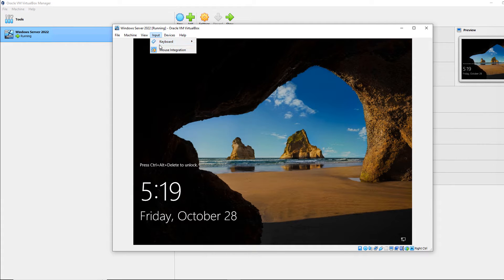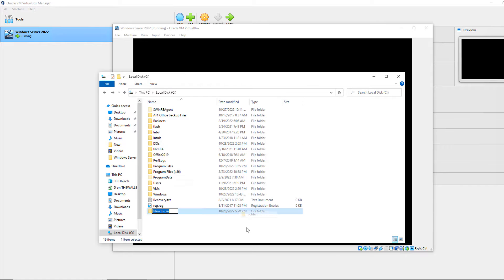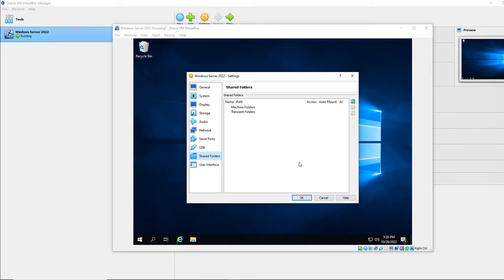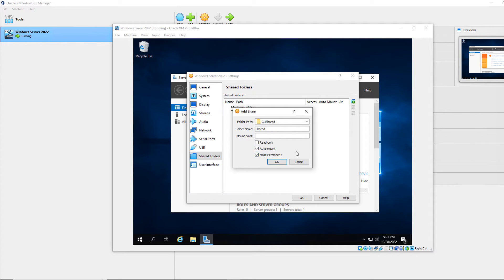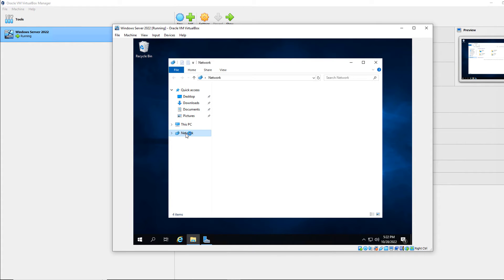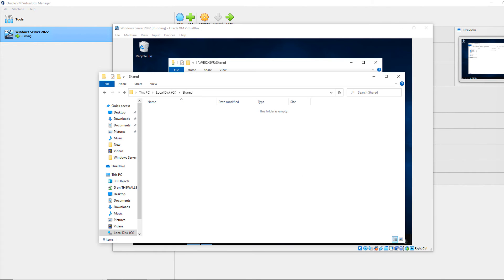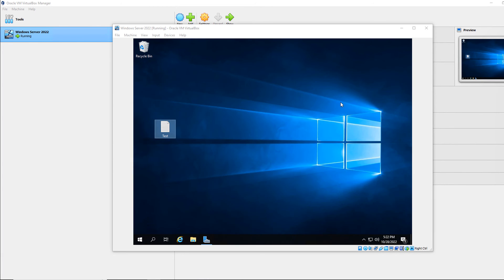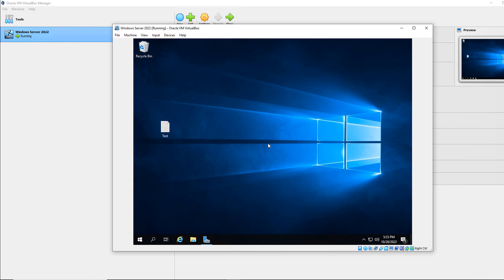VirtualBox 7 How to setup Shared Folders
Demonstration of setting up shared folders to share data between a Windows host and a guest virtual machine using VirtualBox.